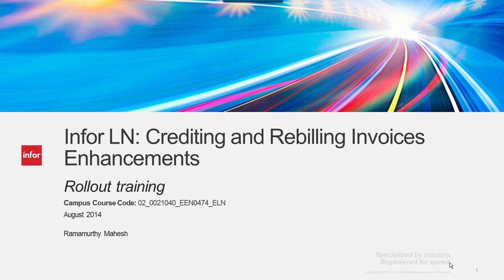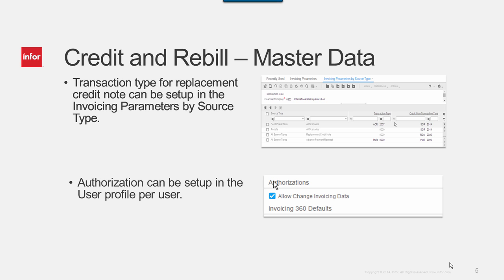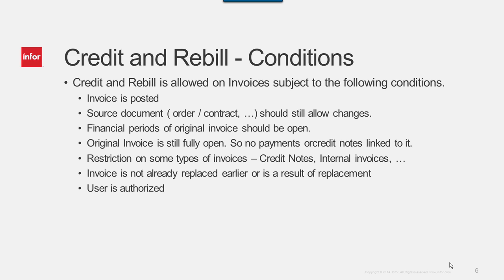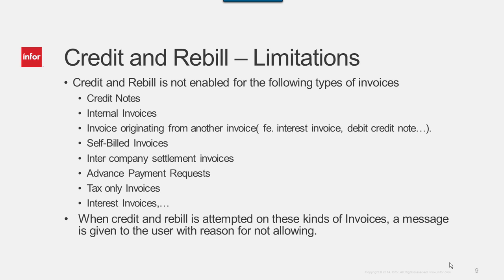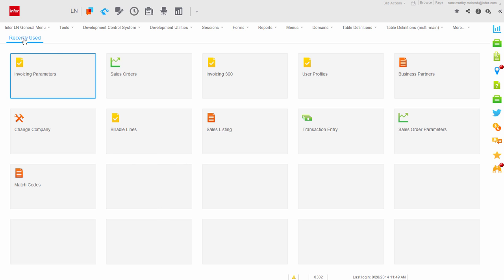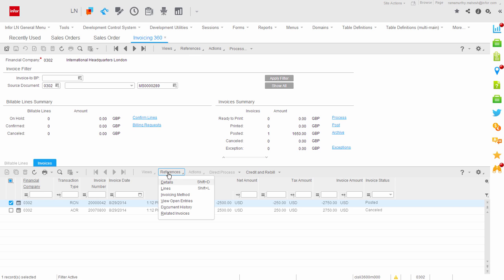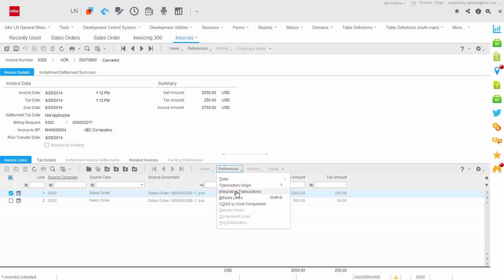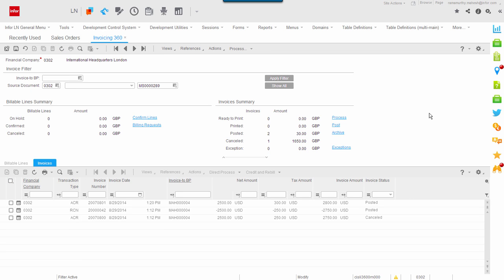Infor LN Crediting & Rebilling Invoices Rollout Training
Infor LN 10.4 Invoicing Credit and Rebilling Enhancements video. In Baan, once sales invoices are posted then they cannot be changed. If anything is wrong on the invoice, such as the invoice or tax amount, the only option would be to create a new order line with a negative amount and then a new line with the corrected amount. In LN 10.4, posted invoices that were incorrect can be automatically credited right from the new Invoicing 360 Dashboard with a click of a button. A credit note will be created that is linked automatically to the original invoice, taking the invoice balance to 0 in open entries. Then a new invoice copy can be automatically generated that allows changes to addresses, amounts, tax codes, etc. This is a much easier process that has a full audit trail back to the sales order line and original invoice numbers.